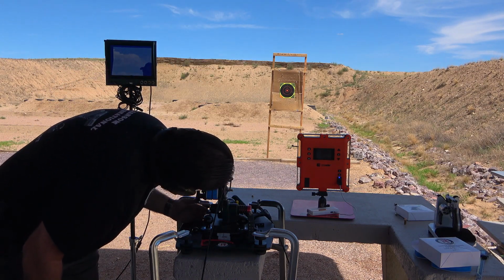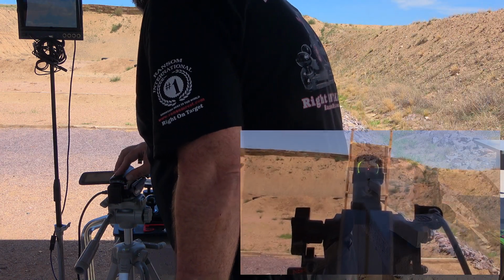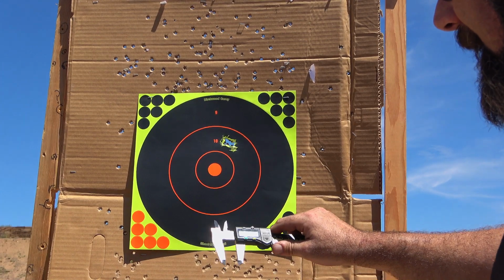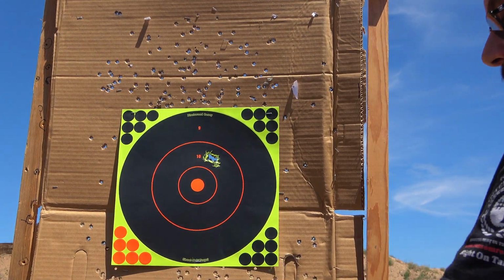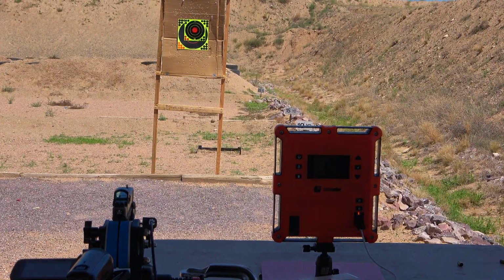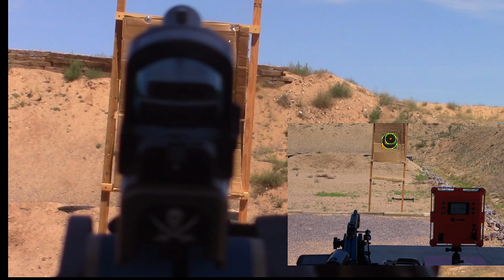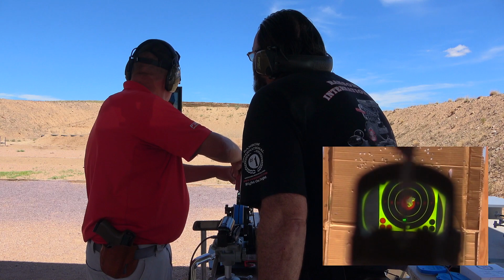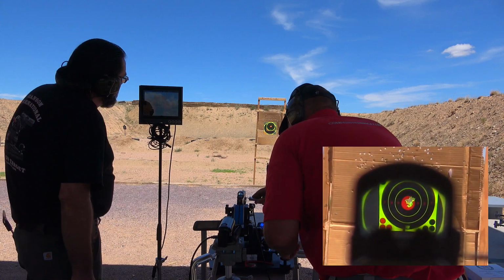Glock 19 Gen3 custom accuracy repeatability and zero Wow Compass Training Center Anniversary Party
This is short video of testing a custom Glock 19 gen 3 in a Ransom Rest.

We were at Compass Training Center testing various guns that day at the Compass Anniversary party.  It was fun.

How will this gun do? What ammo does this gun like? We did not test all ammo just some ammo the customer had.  And we got 24 rounds in one hole.

There were many guns tested that day and many videos of that day posted.

We tested at 7 yards this time for use and zero. In this video we show gun and ammo repeatability with 24 rounds total shot.  This gave us a reasonable expectation of what the gun does.

 Is it me the gun or the ammo?  Have you ever shot at a soda can at 15 yards and say? I can't believe I missed that. Can your pistol even hold under 1.5" at 15 yards?  If it can't, it may increase your chances of missing.

Accuracy matters. Sure, many guns can do an occasional 1.5" or sub 1" group but can they do it repeatable. Some guns may have 3 or 4 rounds that group good once in a awhile but not all 8 rounds. And are they Repeatable 8 round?  Again, and again. What ammo does the gun like? Is it me the gun or the ammo?

  We are here to find out. We do not cherry pick the rounds or groups this is real true results in our videos.  This is why you may miss that soda can. If you are not testing, you are guessing as they say.

First shots and groups shown here. No special formula no tricks out of box stock gun and stock ammo.

Ransom Rest test for repeatability. Many various types of ammo used to get a average base line of grouping.

No special formula, stock ammo stock gun real world test in real world environment. You can do this test to.

What ammo does your gun like? What ammo do you prefer? Is it me or the gun? Ransom Rest helps you find this out.

We here at Ransom hopes this video will encourage you to look at our Ransom Rest. We hope this video will show you a clearly why Ransom Rest is the preferred way to test.

Ransom Rest uses what it makes. So, when you buy a Ransom Rest you will be purchasing it from shooters who support shooters.

Also please forgive any grammar, punctuation or spelling. It is not our specialty.

The Pew Pew Rest Professionals.

Like and follow us, please do not Stalk and Snipe us.

Visit us on our website. ransomrest.com/